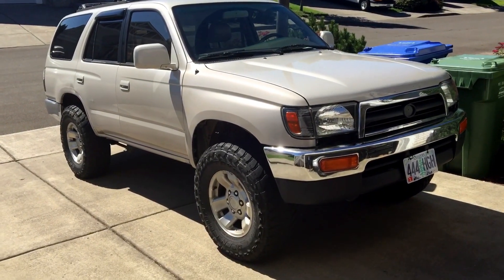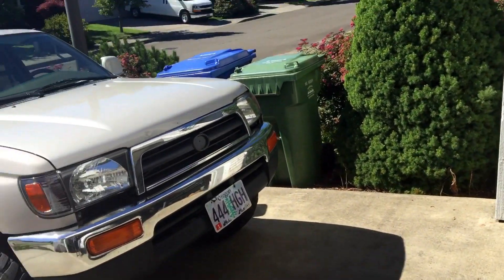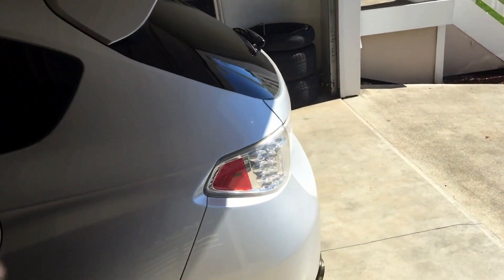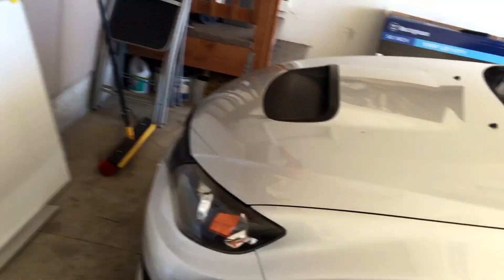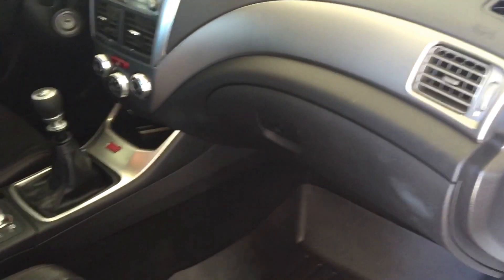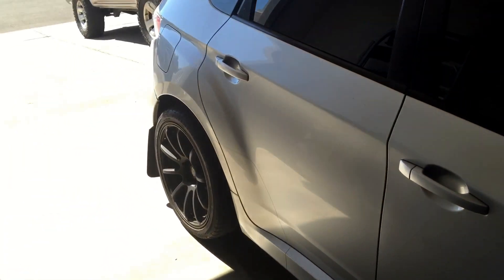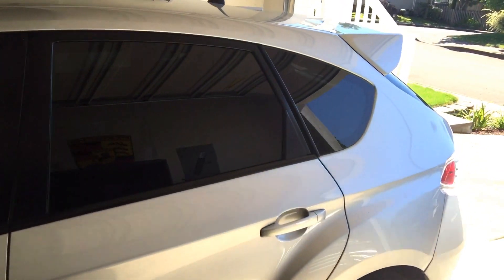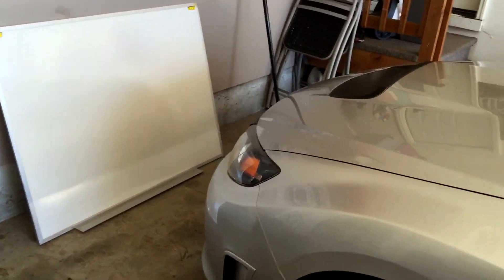2010 WRX STi? I'm crazy lol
I know I've been MIA for a while, life happened, plans changed, this is where we are now lol. I'm not complaining though! New build and new daily!